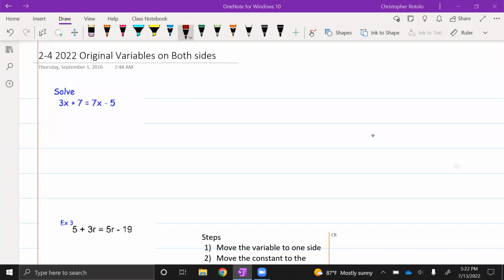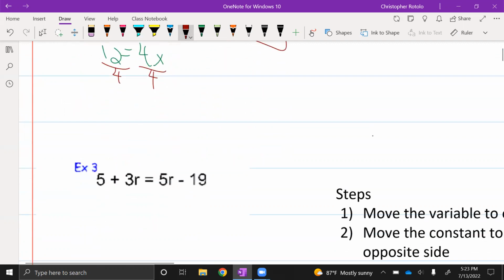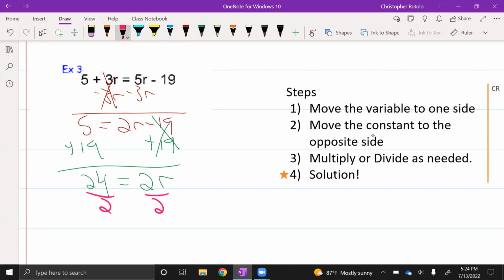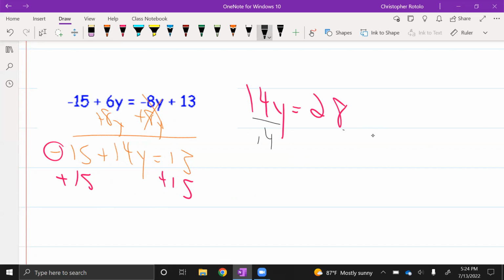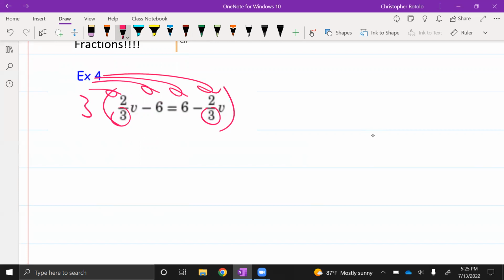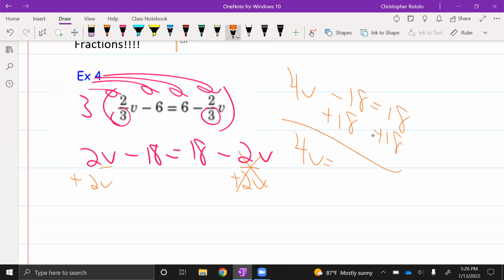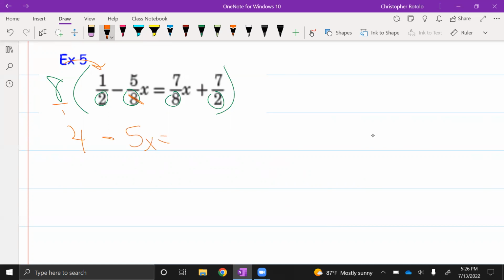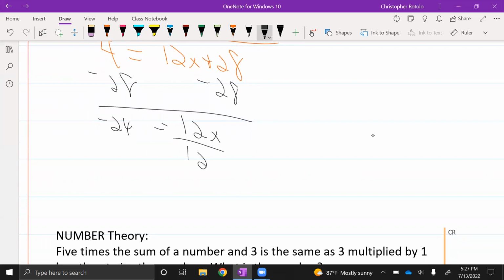2 4 Var on both sides 2022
Algebra lesson on solving equations with variables on both sides of an equation.